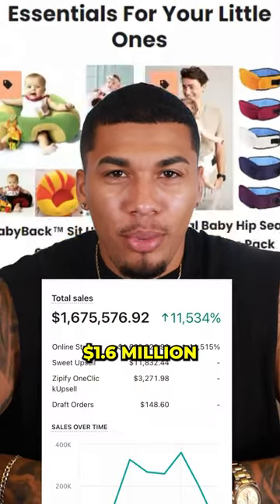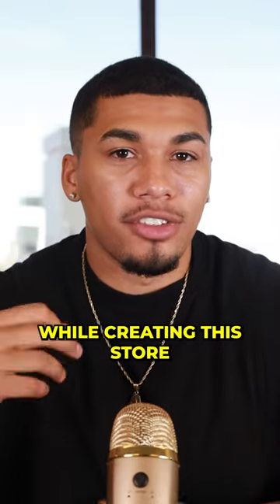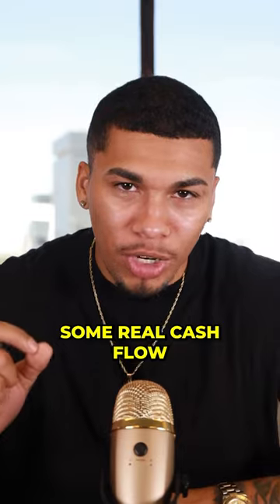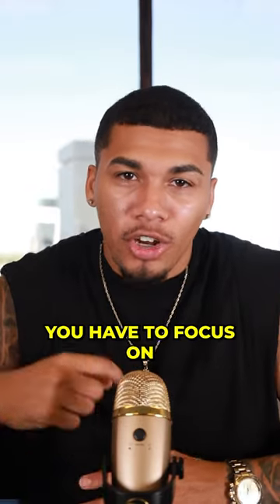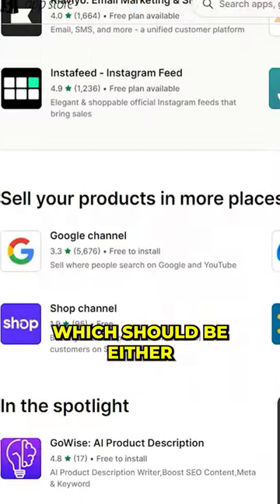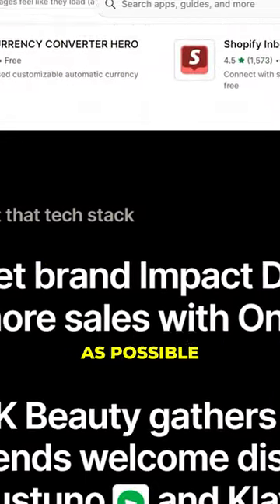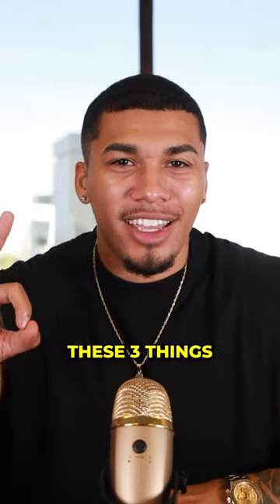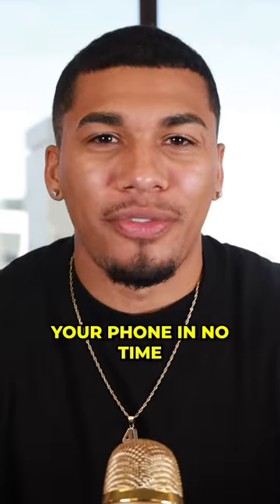My Dropshipping Store Made Me $1.6 Million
My Dropshipping store made me over $1.6 million dollars - Here's the three things I focused on to help that happen